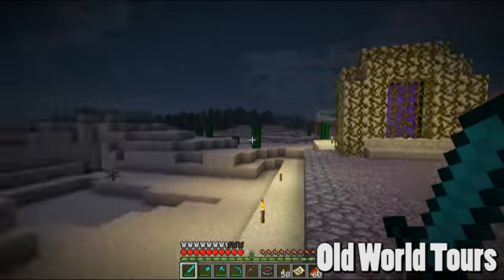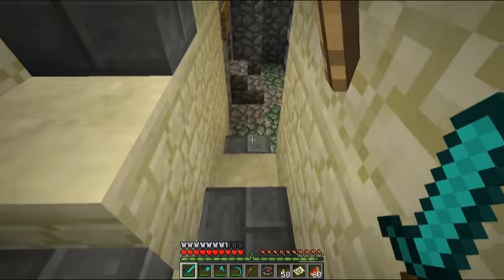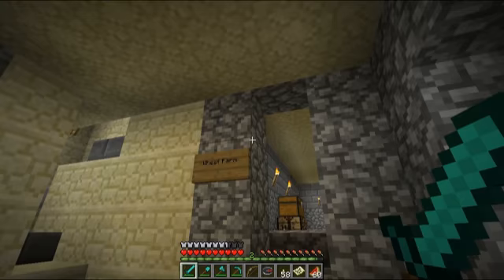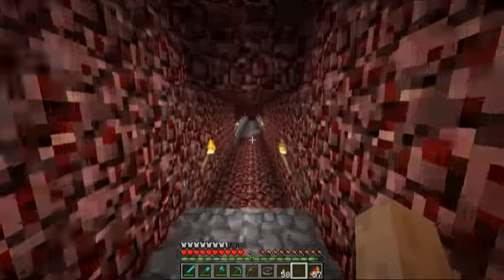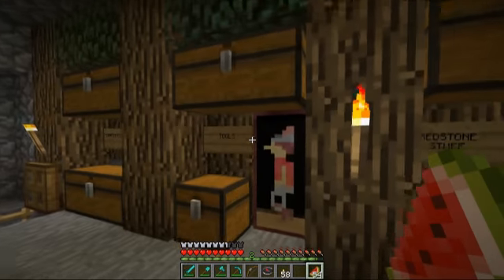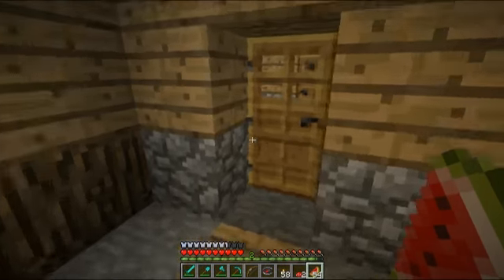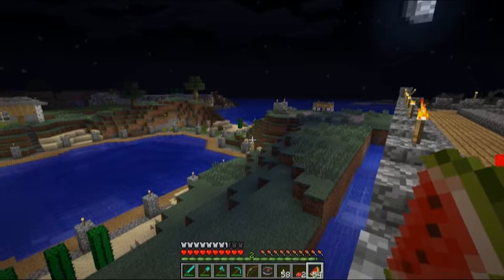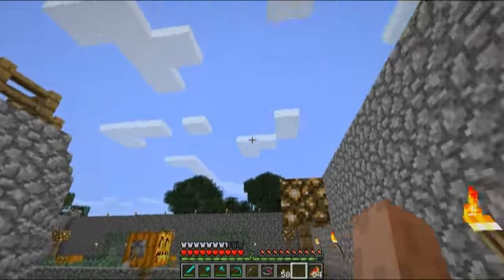Freaktopia - Old Minecraft World Tour - Ep1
Thought I would try something a little different today and take you on a tour of one of my older single player worlds.  Hope you enjoy and a second part should be coming out as soon as possible.